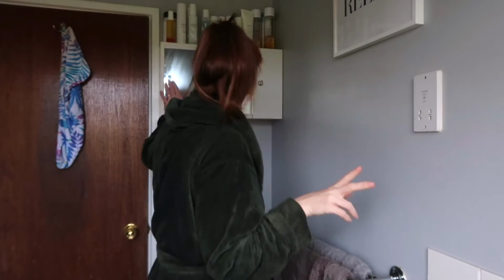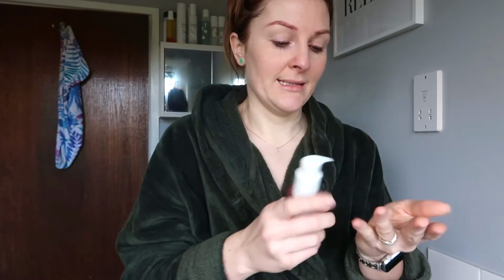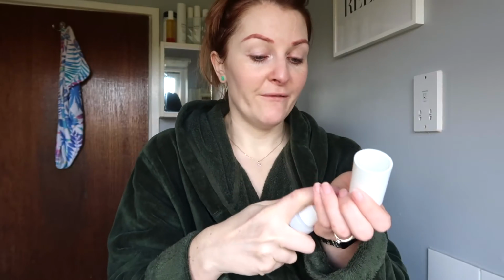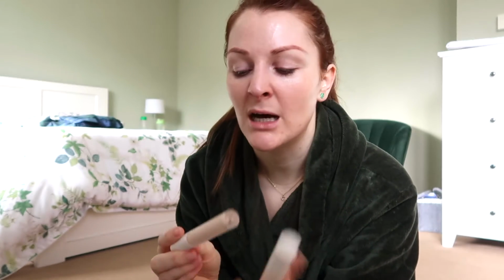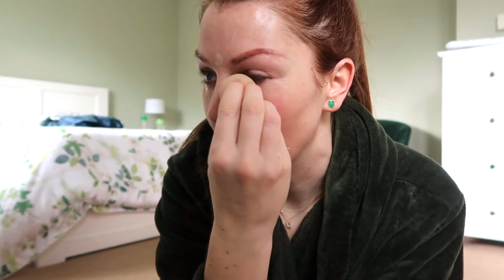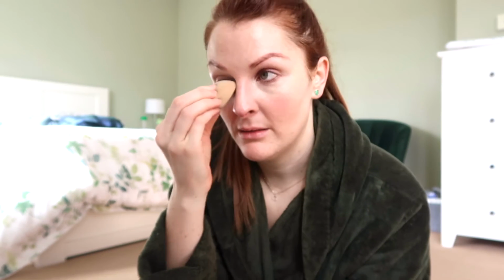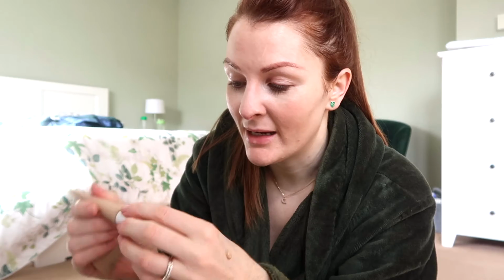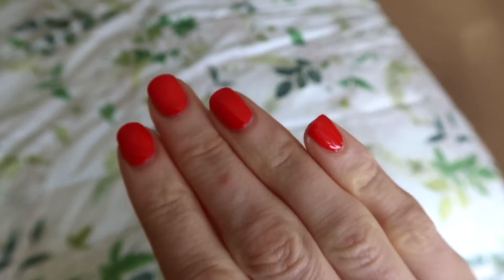PAMPER MORNING & 2 NEW TROPIC PRODUCTS EXPLAINED | Tropic Skincare Radiance Cleanser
Join me for a pamper morning as a bit of TLC is very much needed as I'm feeling a little run down. Also tune in to see two of our new products in action, firstly our new Radiance Cleanser - pore refining cleansing oil. I show and explain how I am incorporating it into my skincare routine and which skin types this is suitable for.
I also demo the brand new undercover concealer which is definitely helping me feel more alive currently! Both of these products are launching on Thursday, 4th April so be sure to join my facebook group for further updates.